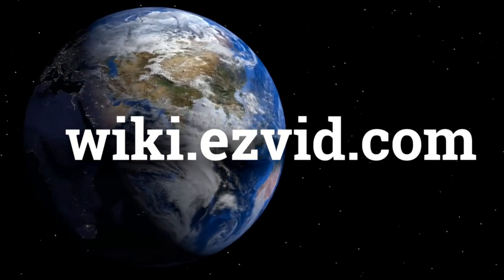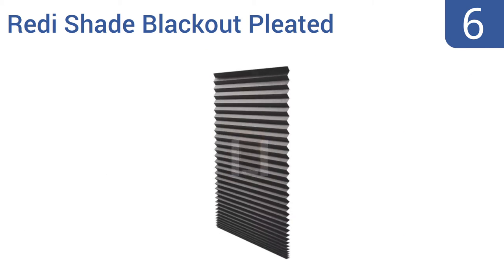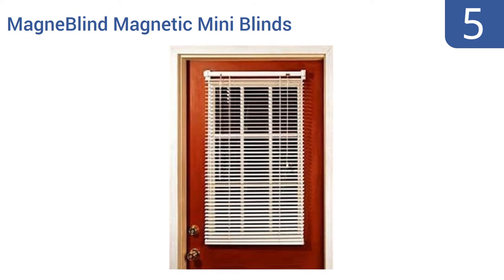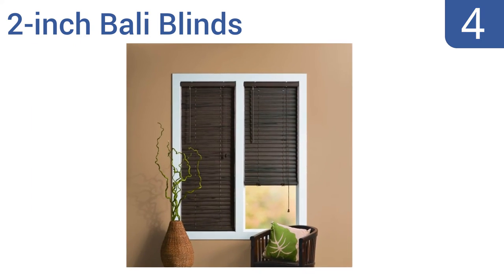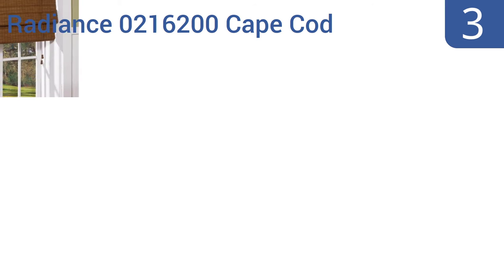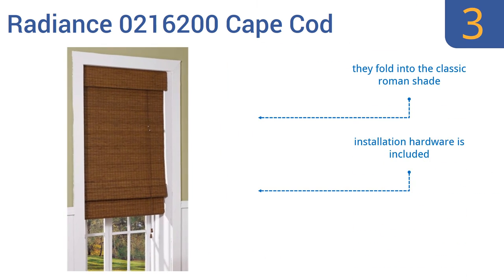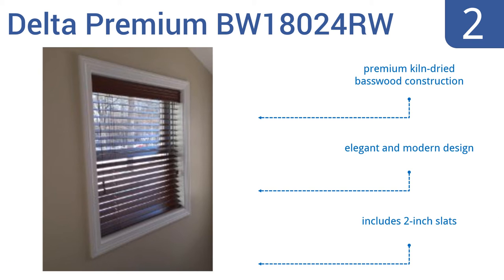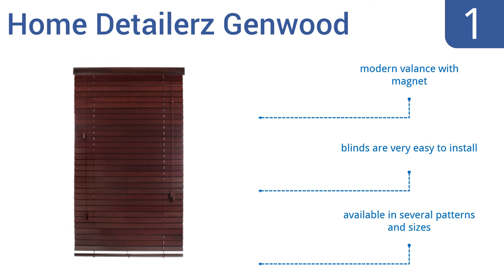6 Best Window Blinds 2016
Window Blinds Reviewed In This Wiki:
Redi Shade Blackout Pleated
MagneBlind Magnetic Mini Blinds
2-inch Bali Blinds
Radiance 0216200 Cape Cod
Delta Premium BW18024RW
Home Detailerz Genwood